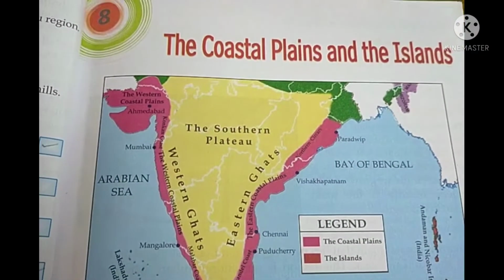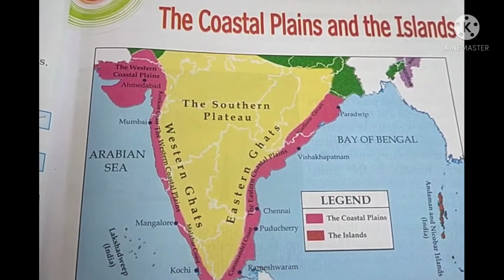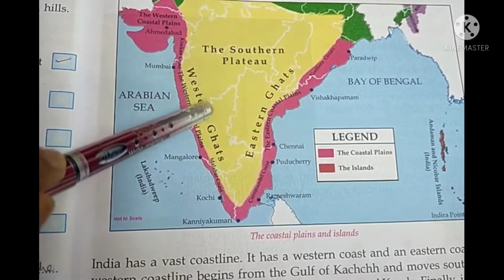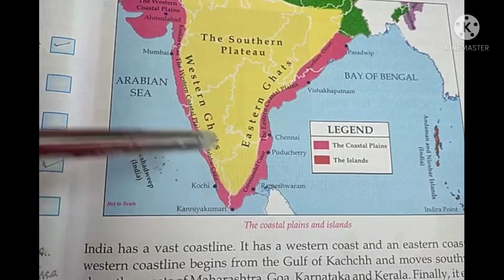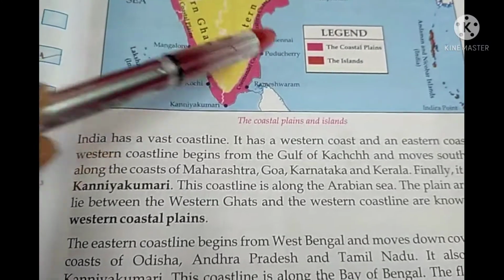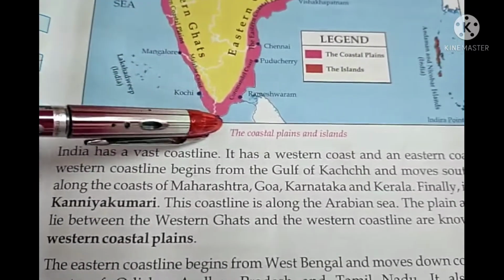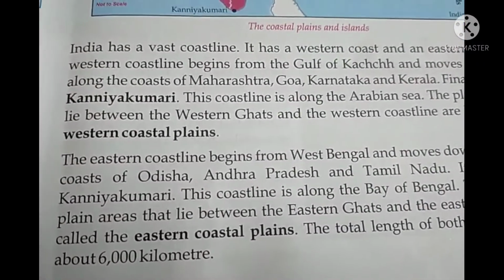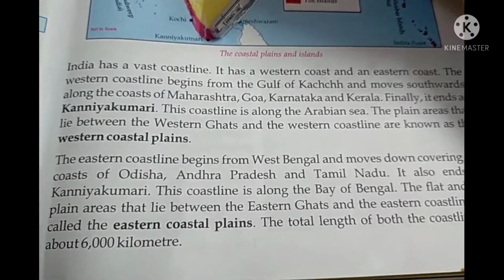class 4 SST The coastal plains lesson 8